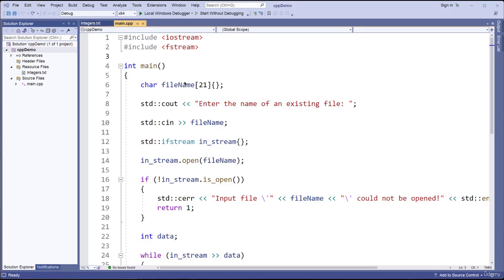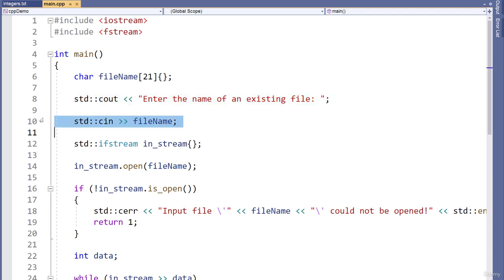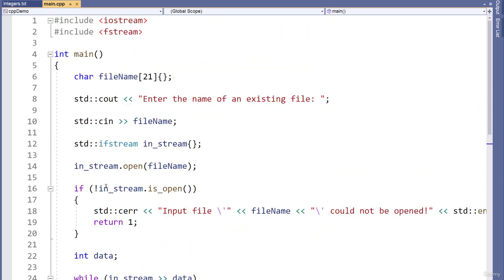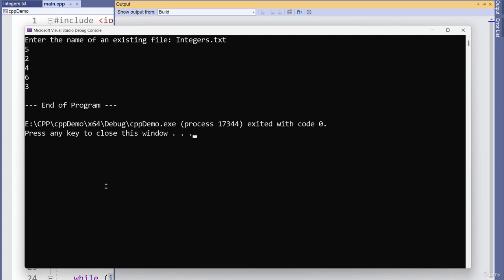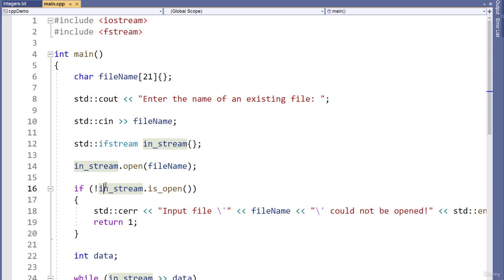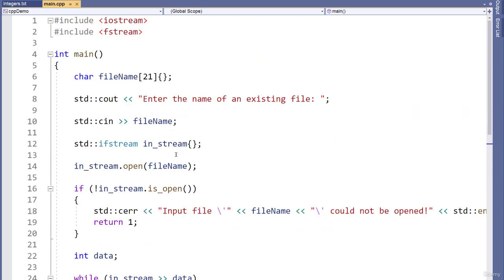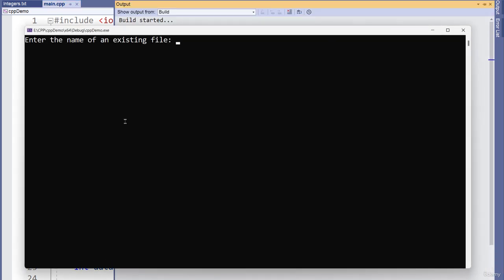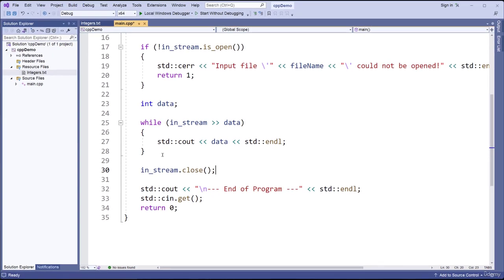18 Opening User Specified Files